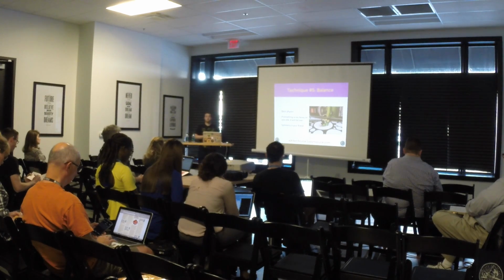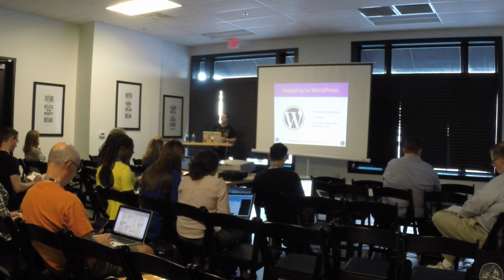BrickPress – Merging LEGO Master Builder Techniques with WordPress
Adam Soucie,
WordCamp-Orlando